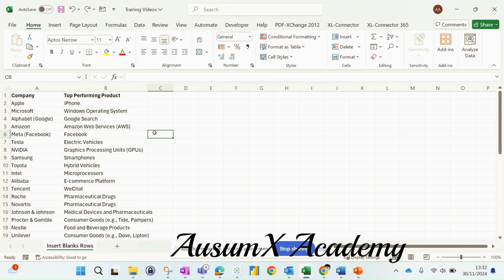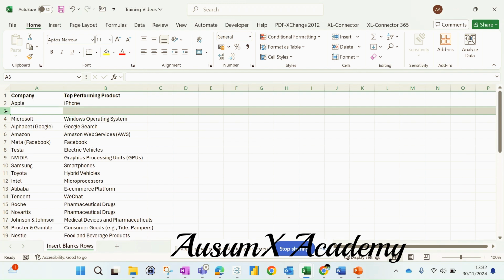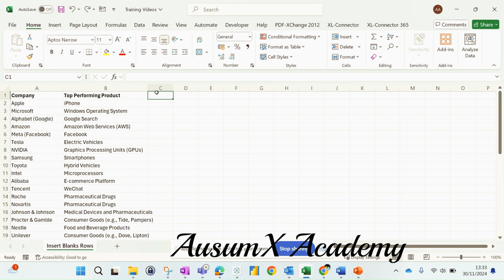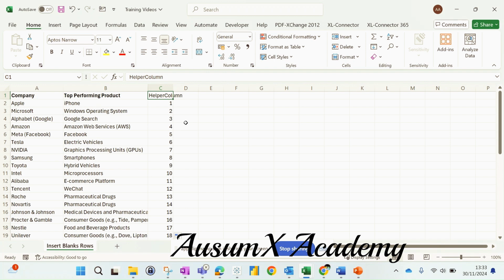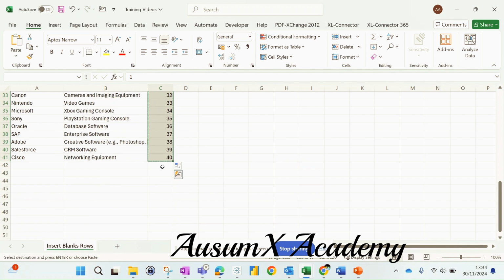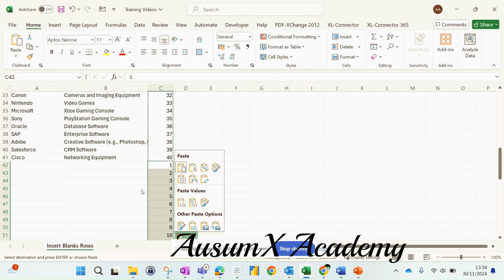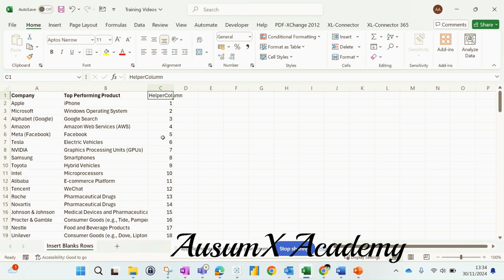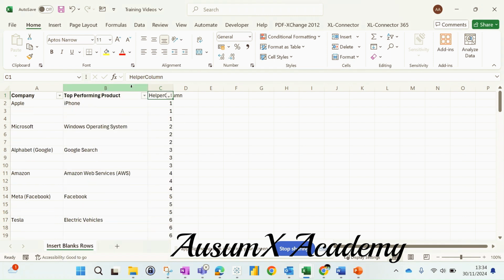Excel - Insert Blank Rows Between Each Data Row In Excel